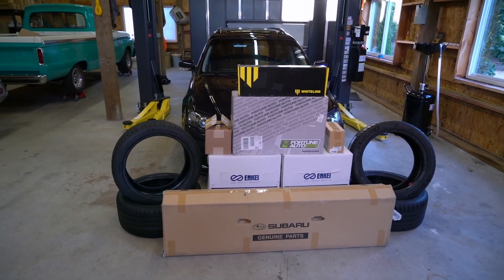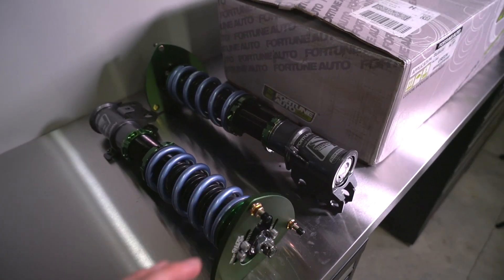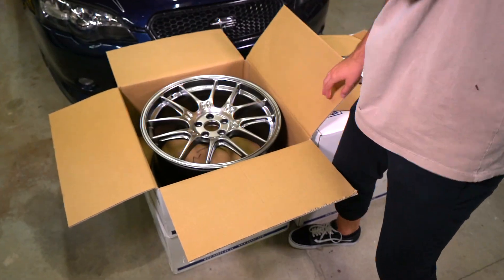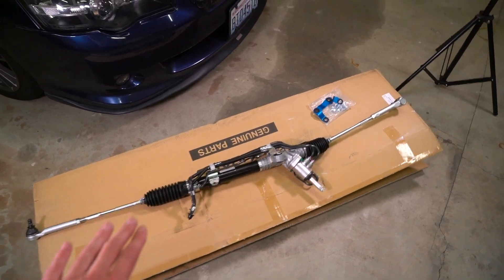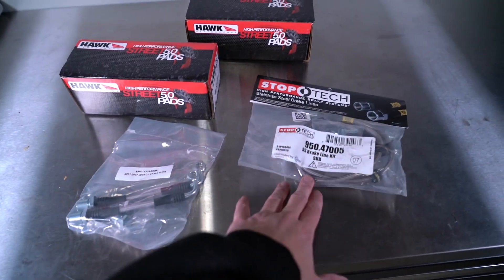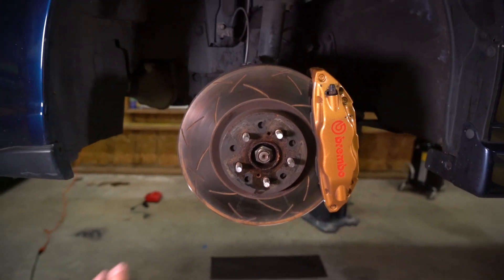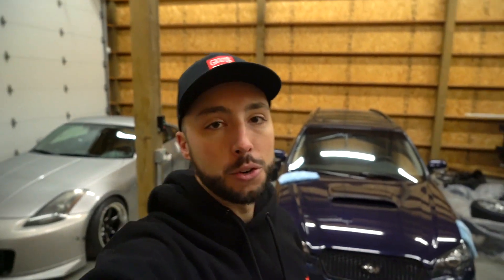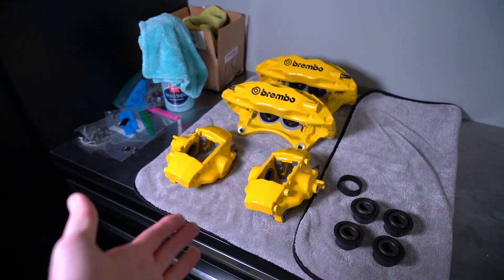The Full Send Legacy GT Wagon Build is FINALLY Going Down!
The Legacy GT Wagon is finally getting the love it deserves! We're kicking the build off with a suspension overhaul to enhance the handling of the car and add a little bling factor.

You can subscribe to the channel to follow our builds of the Legacy GT Wagon, Nissan 240SX S14, 350Z Drift Build, and 1974 Ford Bronco and other automotive content every week.